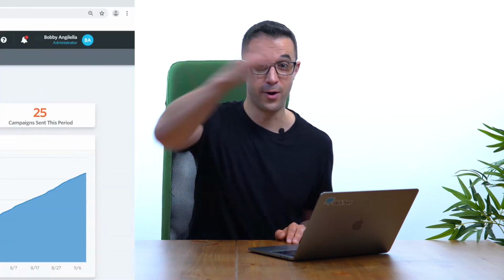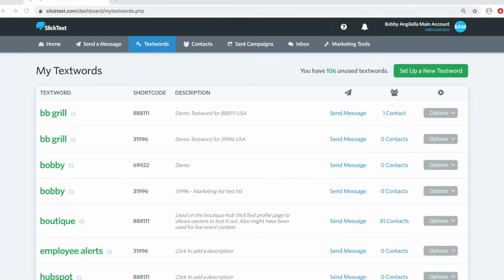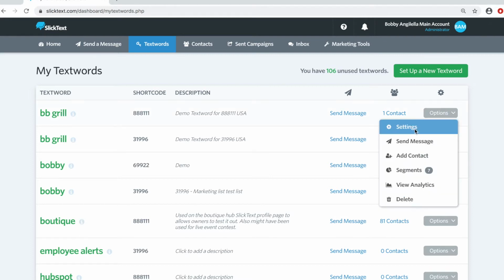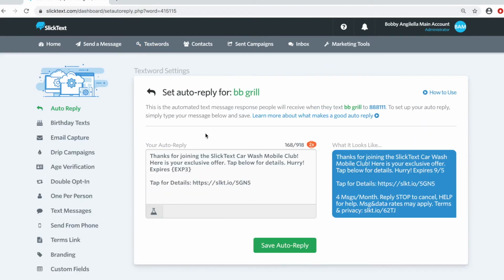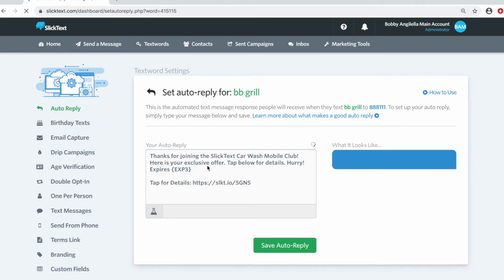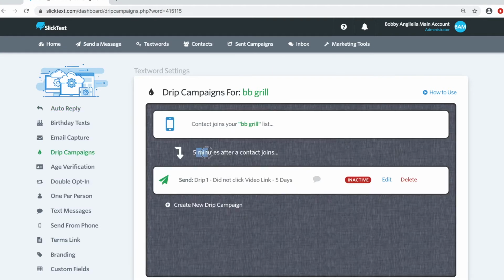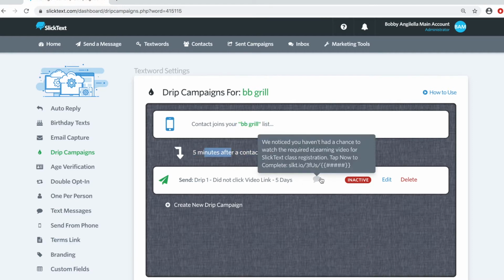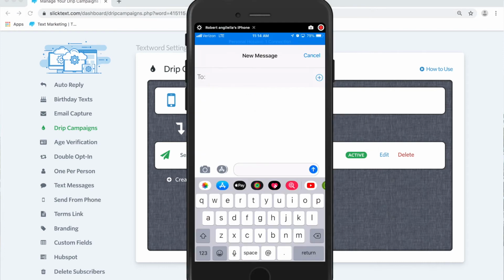How to Setup an SMS Marketing Drip Campaign (The Basics)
In this episode, we'll teach you how to set up and use our Drip campaign feature. This will allow you to send an automated text message after somebody joins your SMS marketing list, giving you the ability to keep your audience notified with any updates or remind them of standing offers.

Navigating to the drip campaign page (0:35)
Drip campaign (0:46)
User flow example (0:55)
Creating a new drip campaign (1:13)
View your drip campaign (1:47)
Opt in (1:57)
Phone view (2:25)